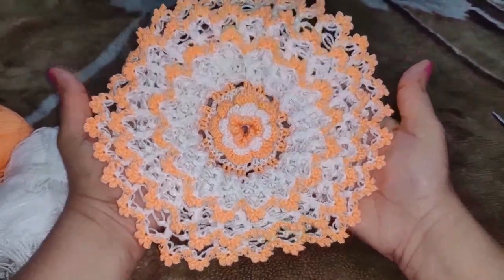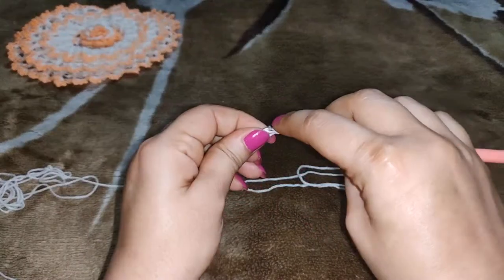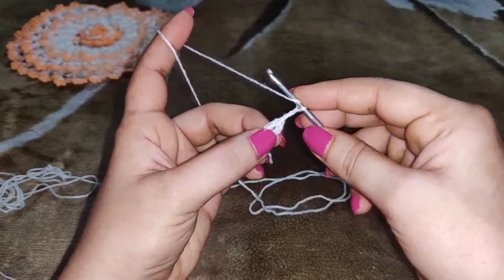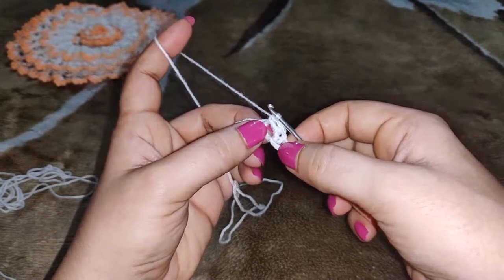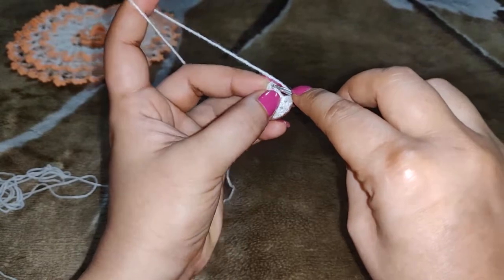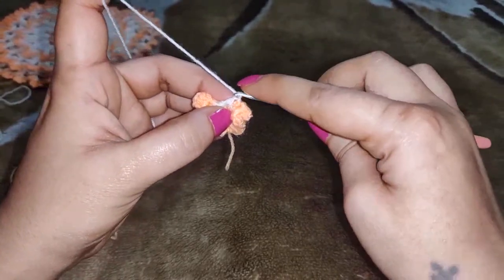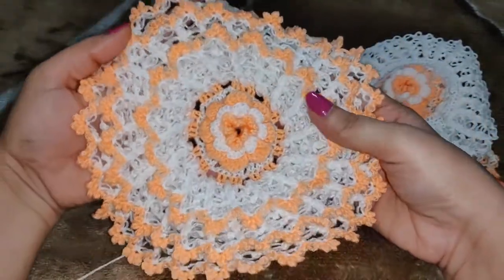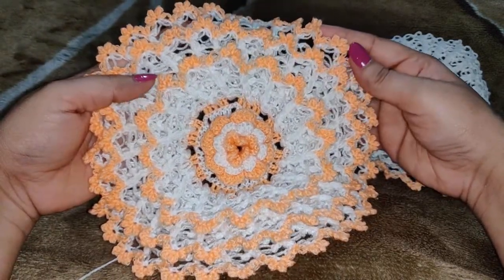Crochet Doily | Crochet Flower Doily Tutorial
Learn how to Crochet Flower Doily  9". Easy to make beginner friendly Doily. Follow this step by step crochet tutorial to make this beautiful Crochet Doily.